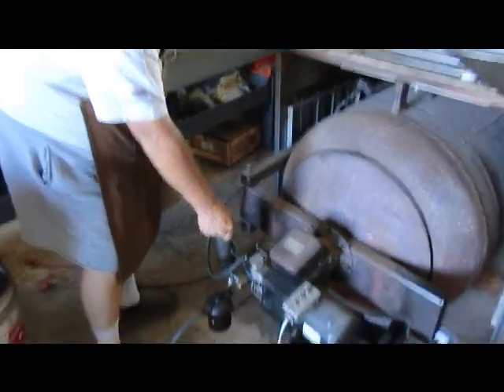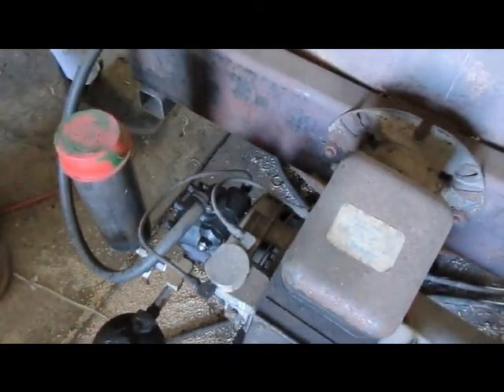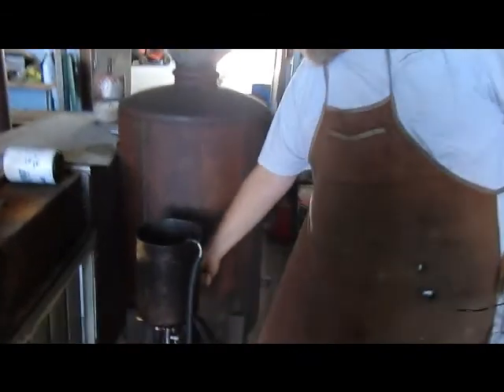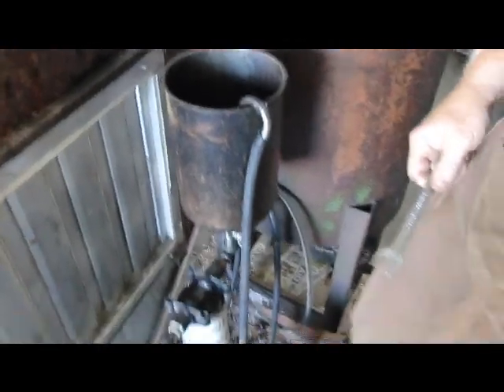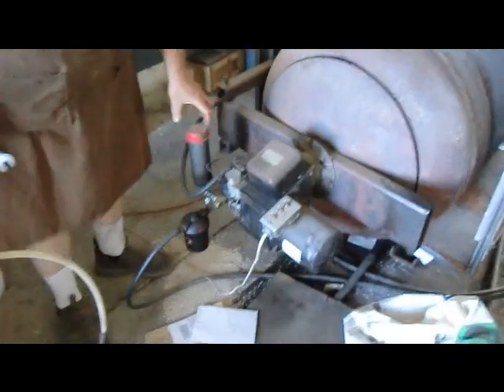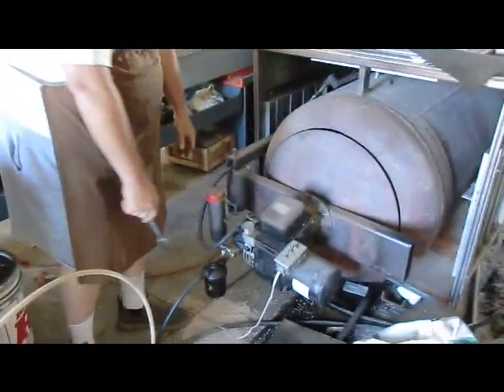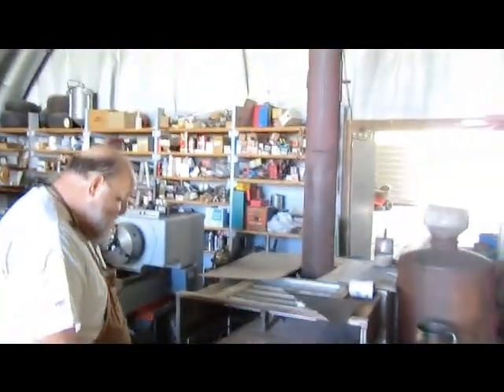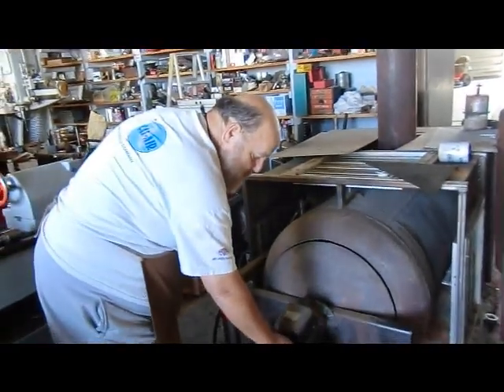Kens's Oil Burner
You'll be sweating when its cold out...